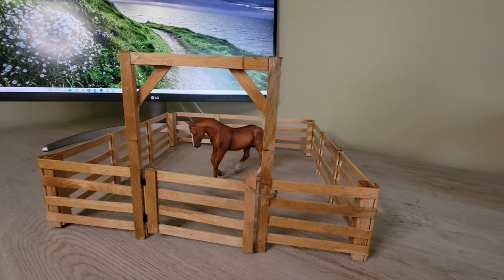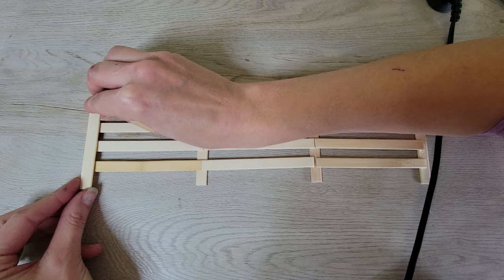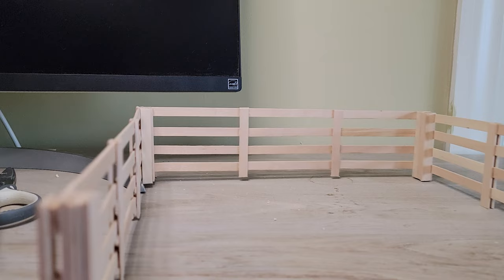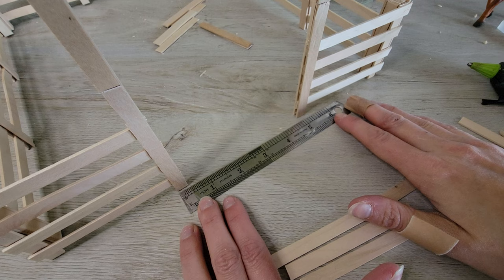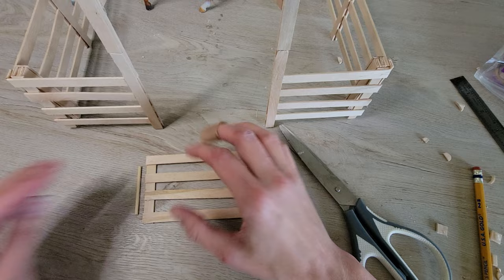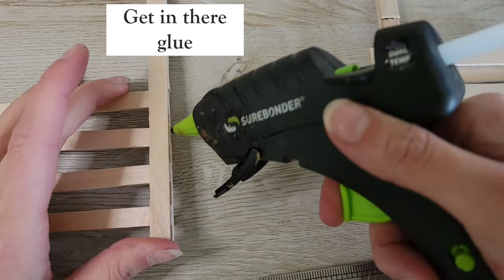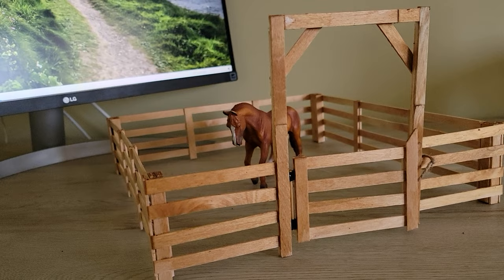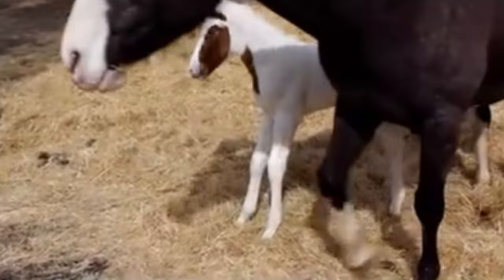Breyer / Schleich Dollar Store Fence & Gate! Fun DIY using Craft Sticks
Dollar store model horse corral anyone can make! & Gorgeous baby horse at the end! Easy project, no power tools. Sized to Breyer CollectA and Schleich. For miniature toy horse farm or ranch!

:::Materials:::
Black Ribbon
Jute Cord
Drinking Straw
Wooden Skewer or Toothpick
Coffee Grounds

:::Tools:::
Scissors
Hot Glue Gun
Ruler
Pencil
Sharpie